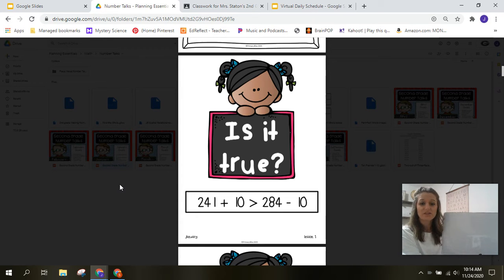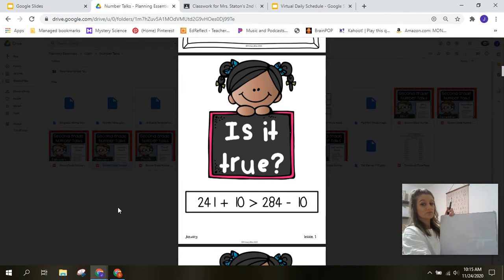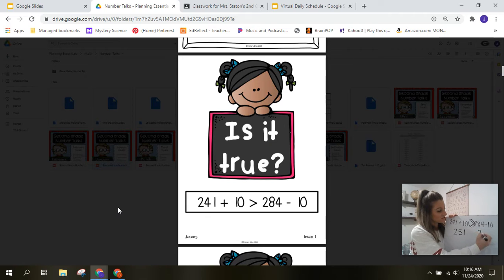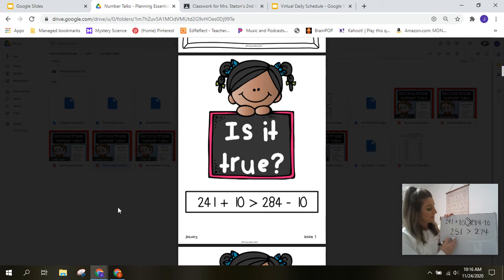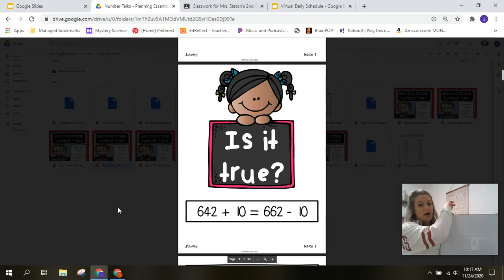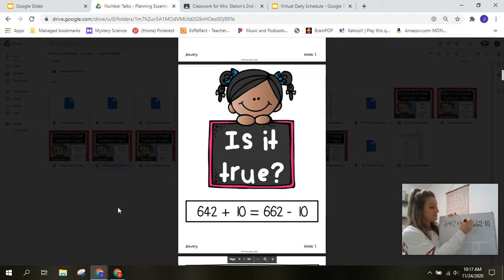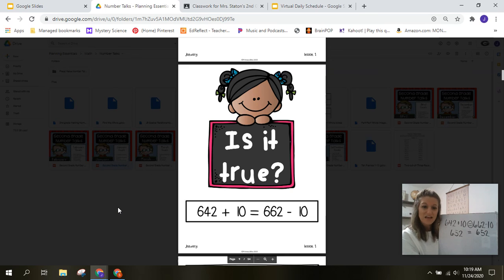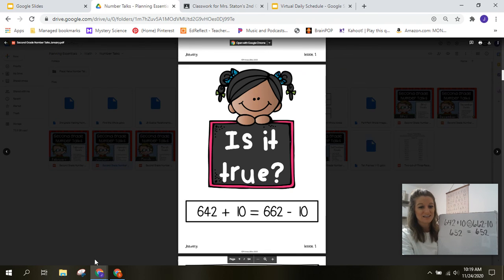Is It True?